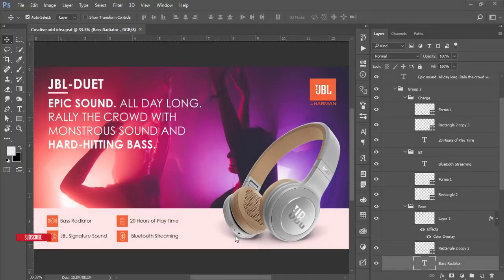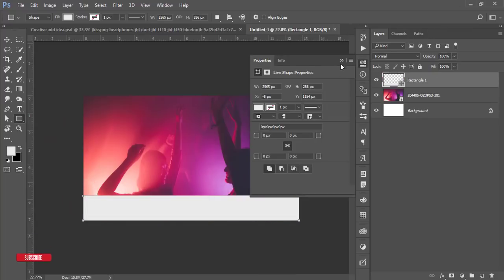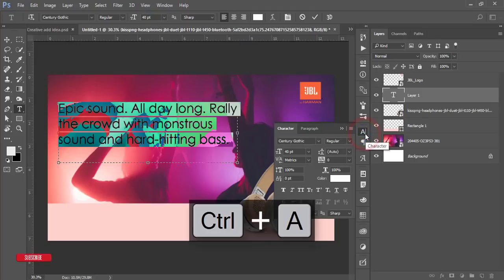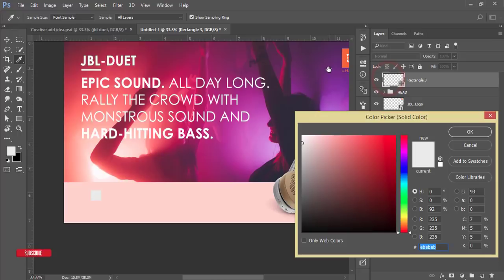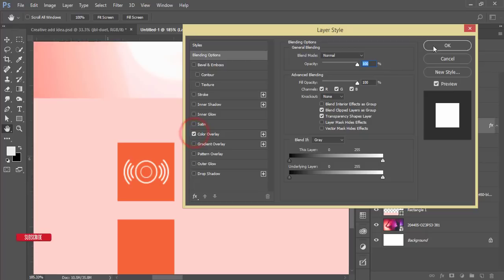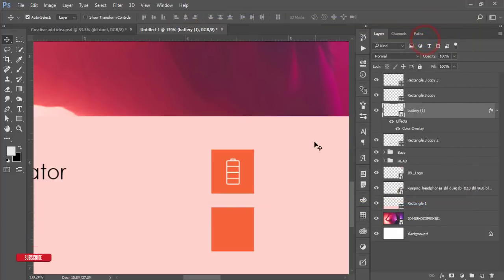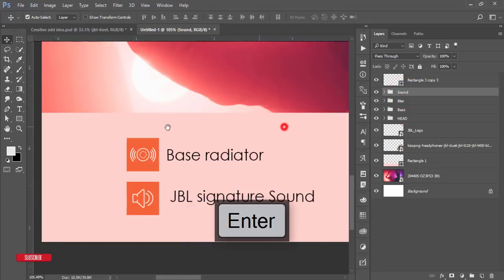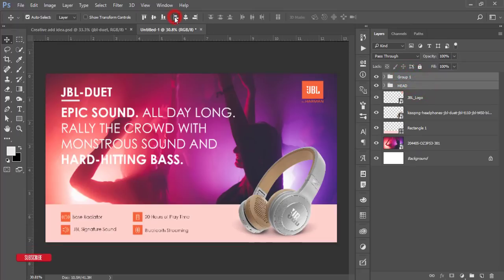Products Ad Design Idea- Photoshop Tutorial (New) JBL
Hi Everyone i am gonna show you a new thing today.

Photoshop tutorials
Photoshop tutorial
Photoshop training
Photoshop
Learn Photoshop
Photoshop Effects
effects
photography
graphic design
CS6
CC
CS5
PSD